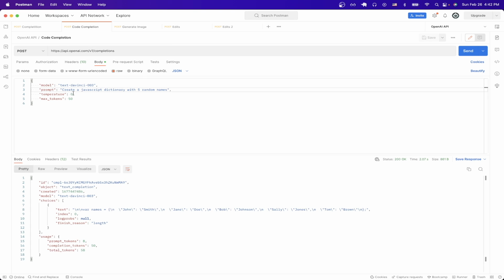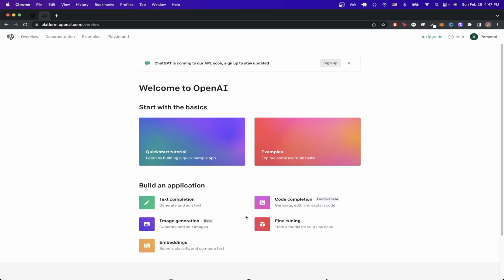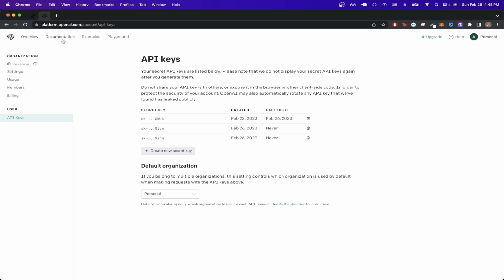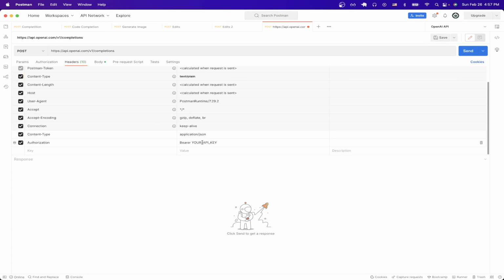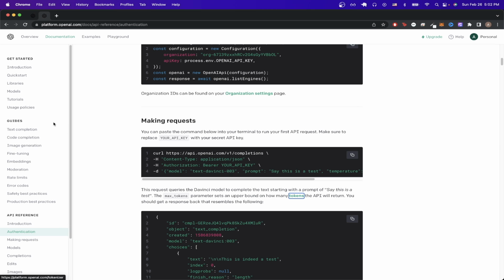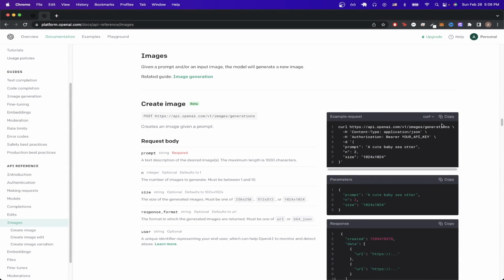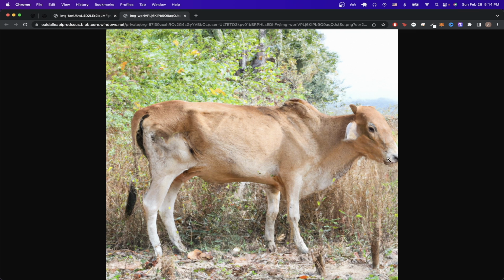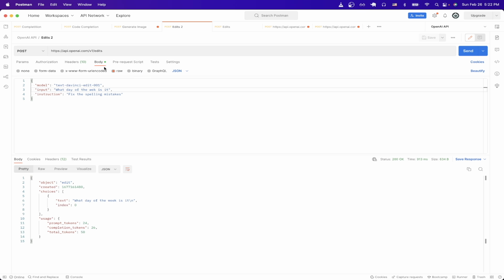ChatGPT (Open AI) API Tutorial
Chapters:
0:00 Intro
0:10 ChatGPT API Demo
0:49 Create ChatGPT API Key
1:10 ChatGPT Completion API Call
2:10 ChatGPT Image Generation API Call
3:05 ChatGPT Edits API Call
3:44 Outro